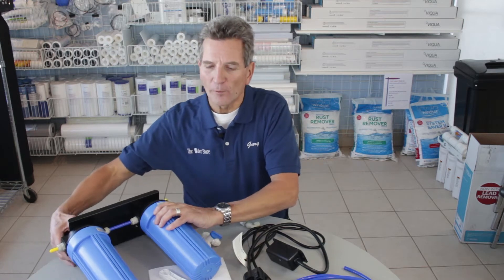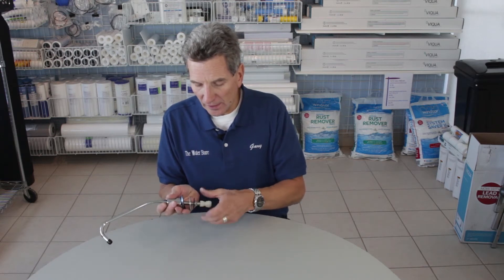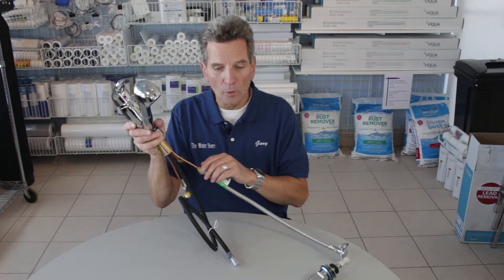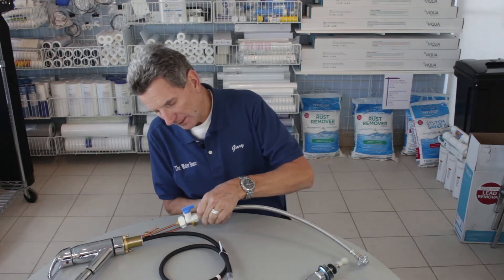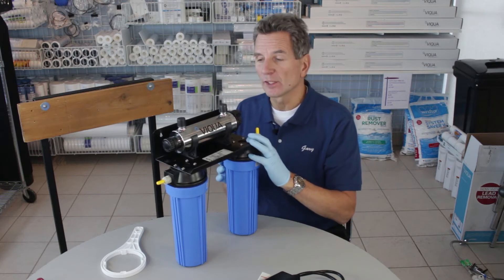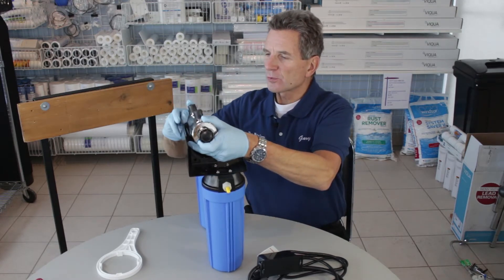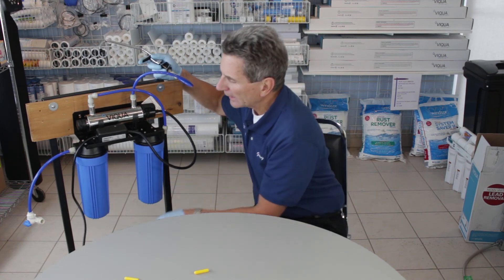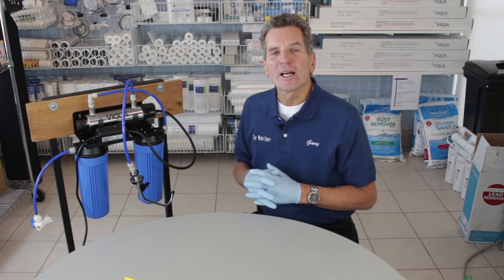How to Install Viqua VT1 DWS UV Drinking Water System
Are you in the USA?
Faucet Installation
If the sink has a sprayer it may be disconnected and the hole used for faucet installation. A pipe cap or plug will be necessary to seal the sprayer connection.
You will need to drill a 1/2" hole in the kitchen counter or stainless steel sink surround for the faucet, the faucet should be positioned so it empties into the sink and the spout swivels freely for convenience.

Mounting Faucet
1)  Disassemble hardware from the threaded nipple, except for chrome base plates and rubber washers. (Rubber washers may be replaced with bead of plumber’s putty for neater appearance.) 2)  Feed the threaded nipple through sink or counter mounting hole and orient the faucet. From below sink or counter, assemble the white spacer flat washer and hex nut on threaded nipple and tighten by hand. (Open end up; open side toward air gap).
3)  After checking faucet orientation, tighten with a wrench until secure.

Installing the Water Supply Adapter
If you are installer this system under the sink you can use the supplied Adapter.  You can also install this system in a basement or crawl space, alternate connector can be obtained from your local plumbing wholesaler.  Note: The supply adapter fits 3/8” - NPT threads.
Procedure:
1. Turn off cold water inlet supply line. If cold water line does not have a shut off valve under the sink, one should be installed.
2. Turn on the cold water faucet and allow all water to drain from the line.
3. Disconnect cold water line from 3/8” 14 NPS threaded stub on bottom of the main faucet.
4. Using the nut that previously connected the cold water line to the faucet, screw the old water line to the male supply adapter threads.
5. Under the sink connections may vary, alternate connector can be obtained from your local plumbing wholesaler.
Figure 3
Installation of Drinking Water System
Procedure:
1. For shipping purposes, the UV lamp is shipped in a separate cardboard tube. Carefully remove the UV lamp from the shipping tube being careful not to touch the “glass” portion with your fingers. Insert the UV lamp into the quartz sleeve and chamber making sure the connection end is inserted last. Mount the disinfection system to the wall or cabinet.
2. If the disinfection system is to be hard plumbed, make sure you leave enough clearance in front of the lamp connector to facilitate lamp service (a length equal to the length of the unit should suffice).
3. Mount the system to the wall using the two mounting holes in the back of the disinfection system with appropriate fastening devices.
4. Final tubing connections: With all components in place, complete final tubing connections using these guidelines:
a. Cut tubing to desired length using square cuts and proper cutting device.
b. Make no sharp bends.
c. Keep tubing from the supply line to the unit and faucet as short as practical for good flow.
d. Connect tubing from faucet to DWS.
e. Connect tubing from water supply adaptor to DWS.
5. Prior to connecting the power source, check all connections to ensure that they are indeed secure, turn on water supply and check for any leaks. If satisfied that there are no leaks, proceed with the following steps.
6. The power source provided with your disinfection system must be located within five feet of an electrical outlet. DO NOT use an outlet that can be switched off. Attach the lamp connector to the UV lamp, slide the connector over the retaining nut.
7)  Plug the ballast into the outlet and ensure the POWER-ON LED is illuminated.